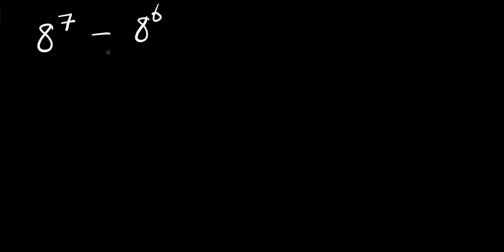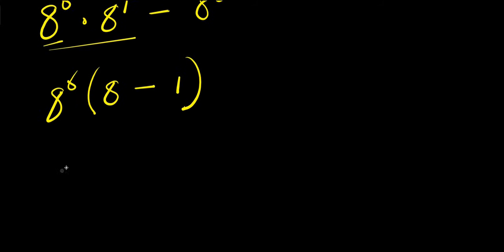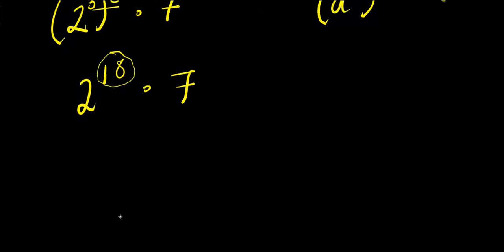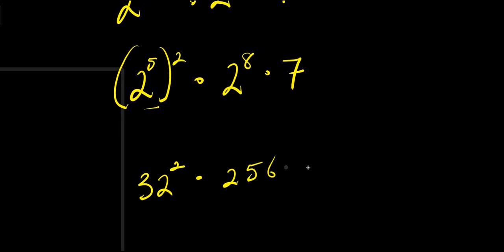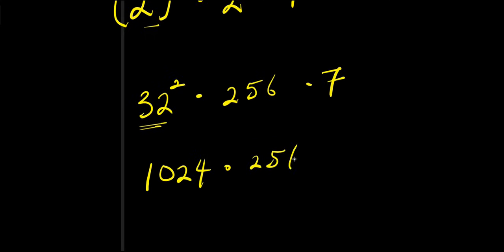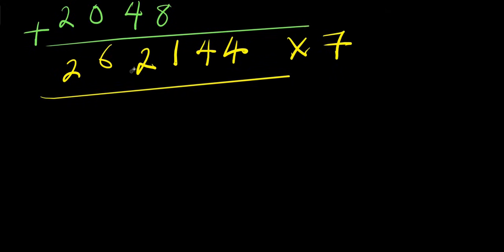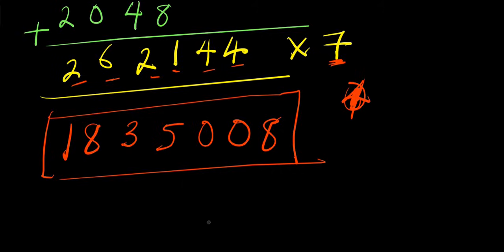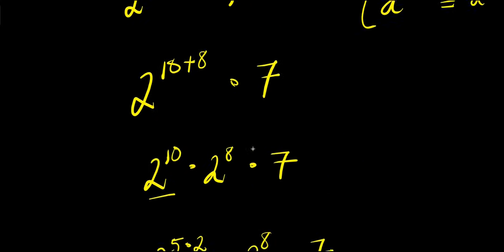GERMANY OLYMPIADS || No Calculator Allowed